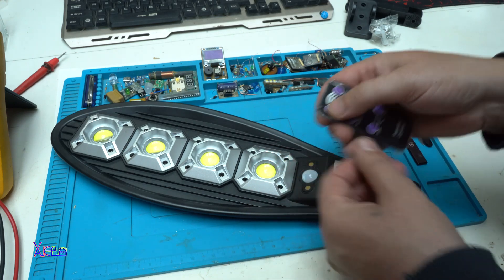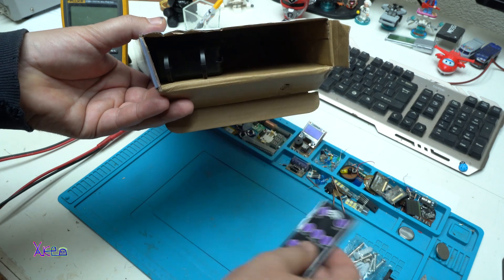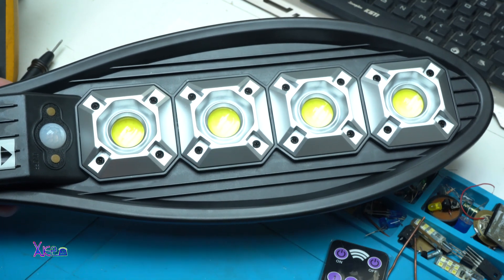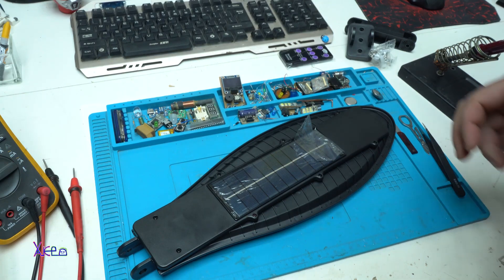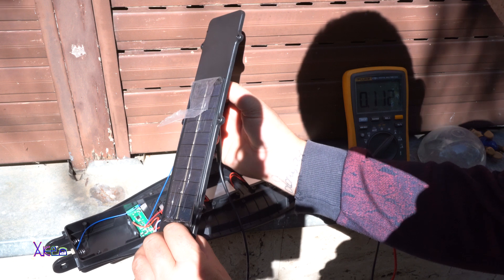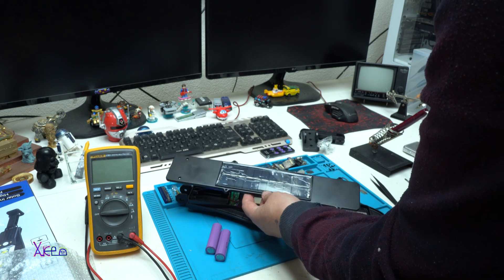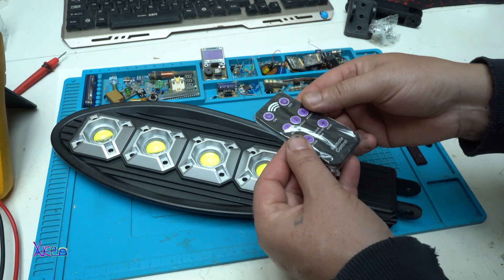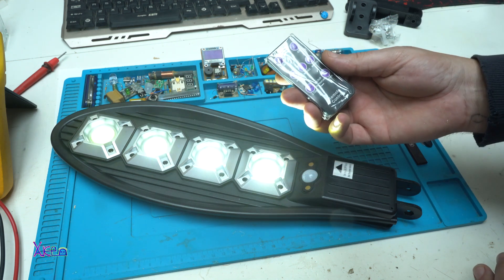Can I Hack This FAKE 200W Solar Street Light?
If you want 5w solar street light buy this product, if you want a bunch new electronics components for you projects and cost you 6$ buy this thing.